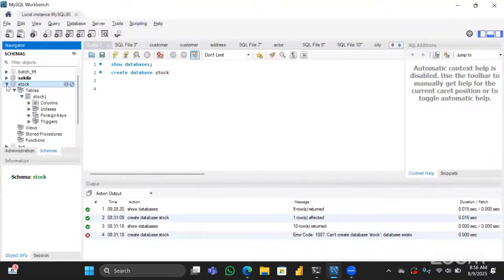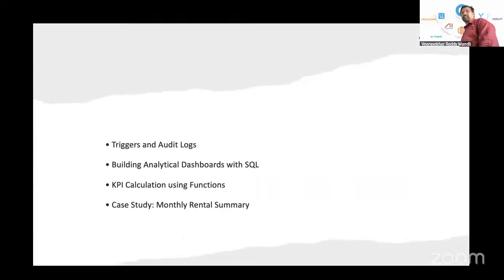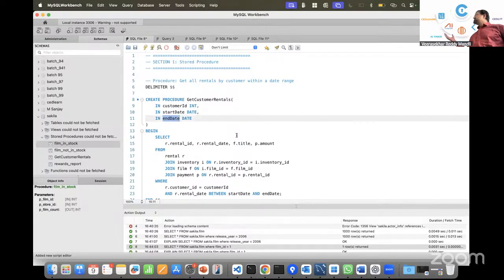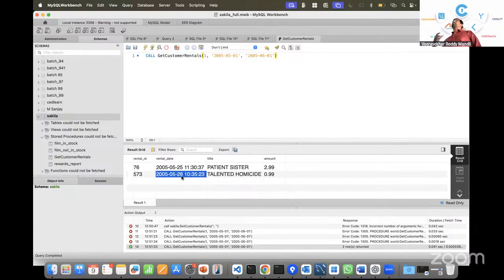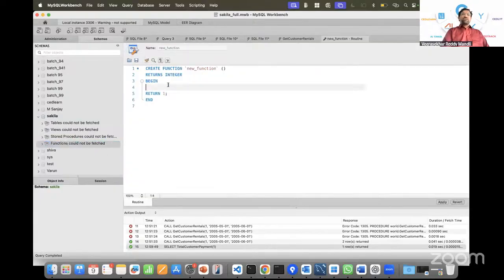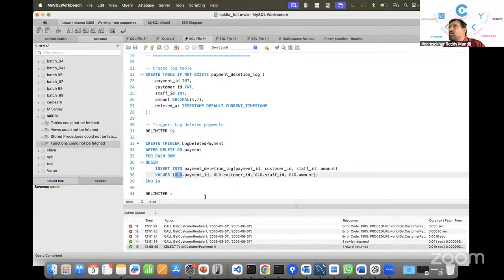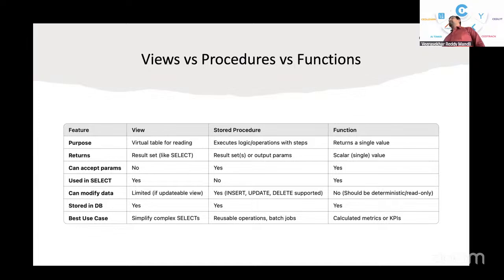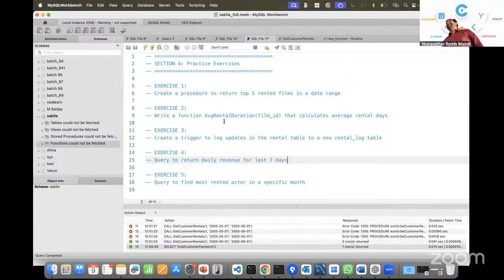Advanced Concepts on SQL | Live Session by Mr. Veerasekhar Reddy Mandli | Cedlearn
📅 Date: Saturday, 09 August 2025

In this session, you'll explore advanced SQL techniques, best practices, and real-world applications that go beyond the basics. Perfect for developers, analysts, and anyone looking to level up their SQL skills.

What you’ll learn:
✅ Complex queries & optimization
✅ Subqueries & CTEs
✅ Window functions & advanced joins
✅ Real-world use cases and problem-solving

Students, Data Analysts, Developers, and Data Engineers aiming to master SQL for professional growth.

📌 Don’t miss out – click Set Reminder and join us live!